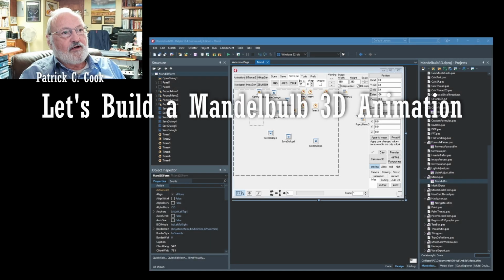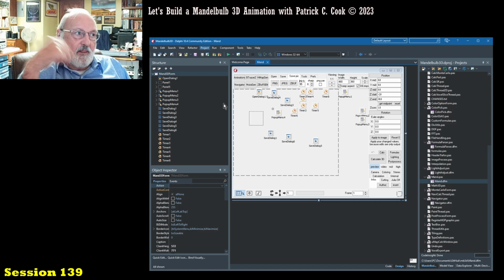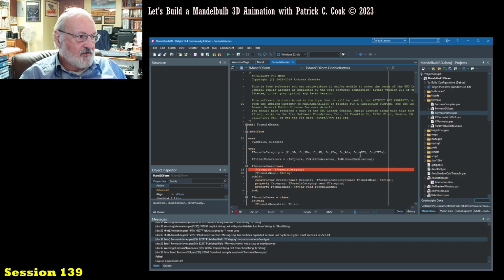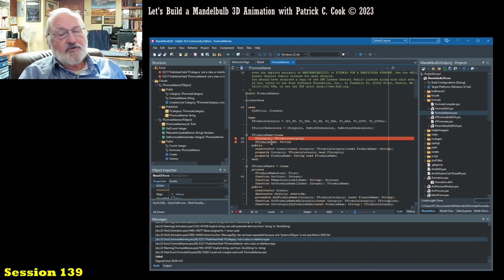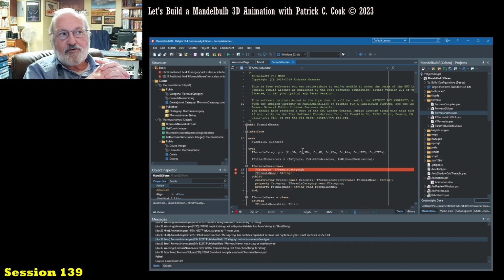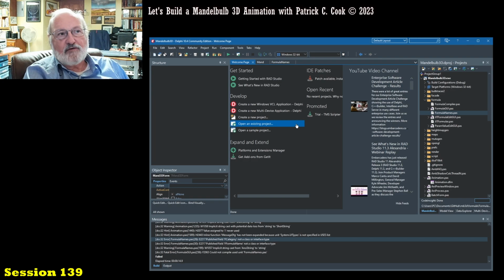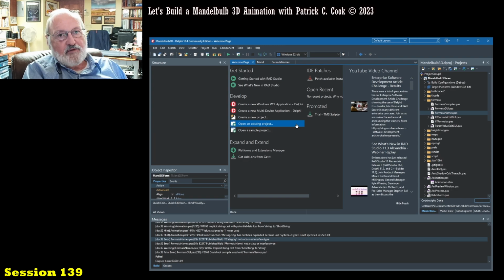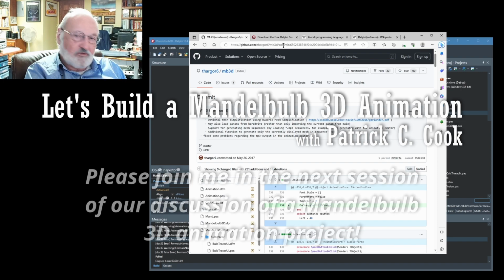TS1.139 - Attempting to compile the Mandelbulb 3D source code - Mandelbulb3D Tutorial Series 1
Welcome to session 1.139 attempting to compile the Mandelbulb 3D source code using Embarcardeo's Community Edition of the Delphi IDE. This session is a continuation of the tutorial series for the Mandelbulb 3D fractal generator software application. Please refer to session 1.1 of this tutorial series for a list of the topics of each session. There will be 153 tutorial sessions once all are published to this channel.